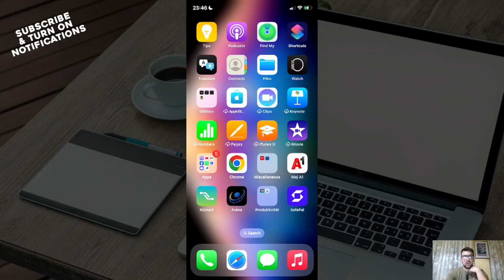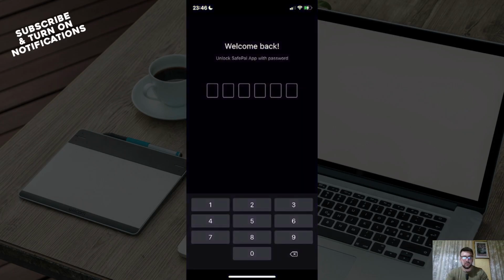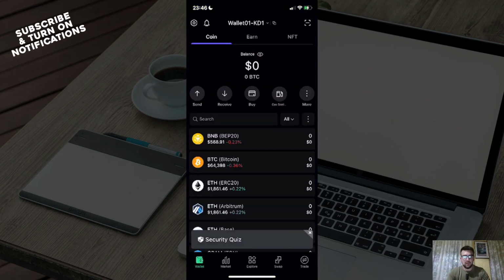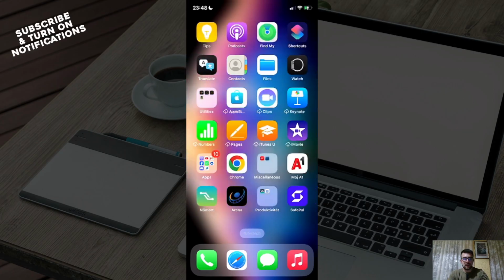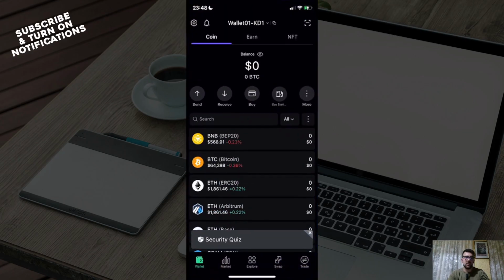How To Transfer Money from Safepal to Apple Pay (Easiest Way)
In this video I will show you How To Transfer Money from Safepal to Apple Pay. It would be good if you watch the video until the end so that you don't miss important steps.